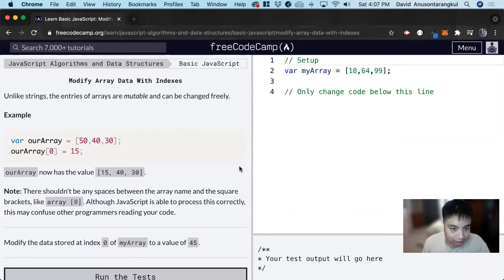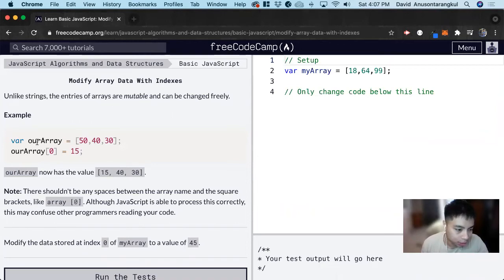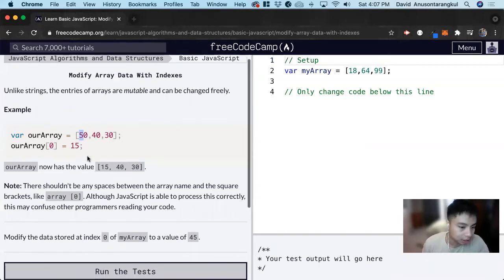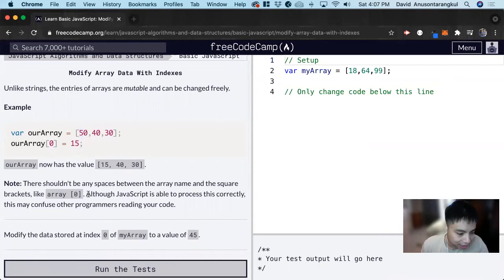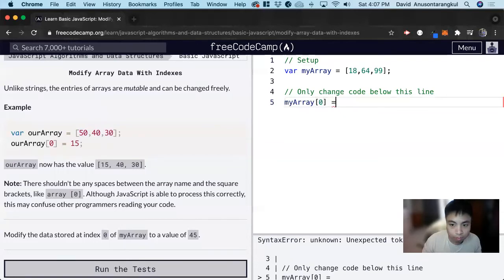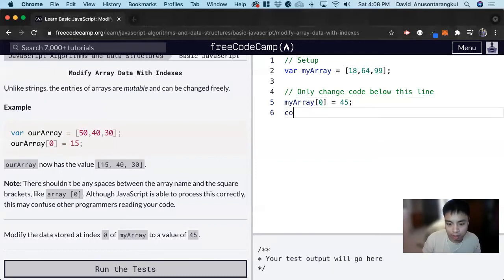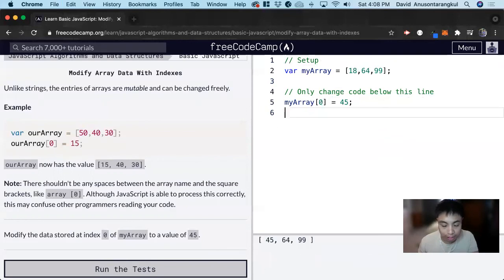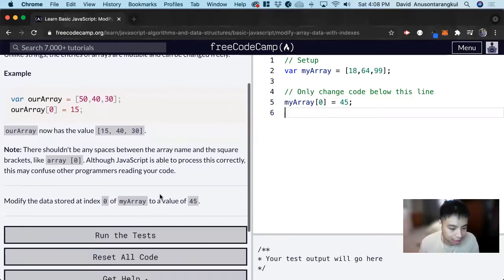Modify Array Data With Indexes (Basic JavaScript) freeCodeCamp tutorial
Certification: JavaScript Algorithms and Data Structures
Course: Basic JavaScript
Lesson: Modify Array Data With Indexes
freeCodeCamp tutorial

In this lesson, we learn how to modify array data with indexes.